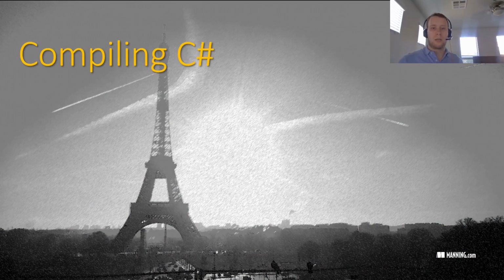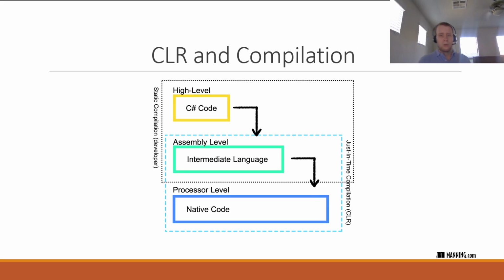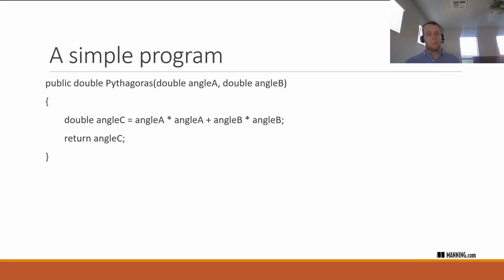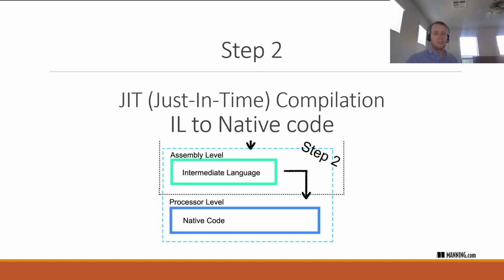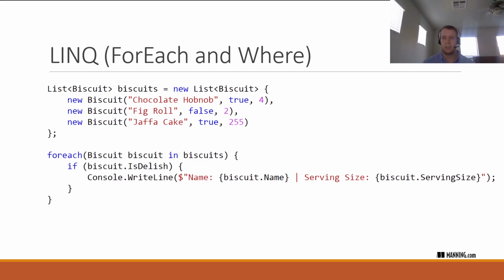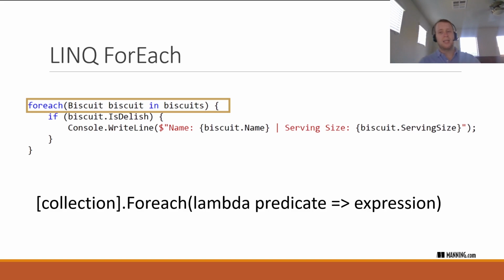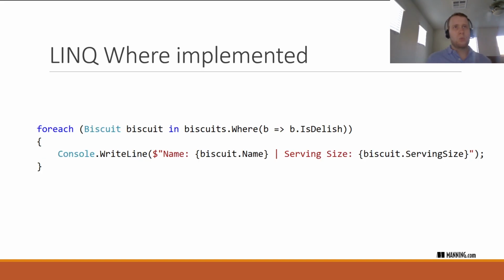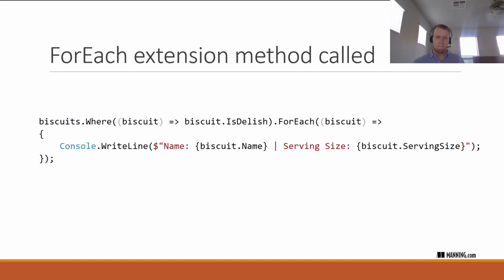How C# compiles and other C Sharp pro tips for object-oriented programmers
How to use C# in conjunction with object-oriented design principles.

This video is an excerpt from a live coding session by Jort Rodenburg: "C# and .NET for Object-Oriented Programmers".

The video references the book Code like a Pro in C#

About the book:
"Code like a Pro in C#" builds on your existing programming skills to help you seamlessly upskill your coding practice or transition to C# from Java or another OO language. You’ll learn to write the kind of idiomatic C# code that’s essential for enterprise development, honing your mastery with guided coding katas. This book discusses essential backend skills and puts them into practice with a common career challenge: refactoring a legacy codebase to be secure, clean, and readable. By the time you’re done, you’ll have a professional-level understanding of C# and be ready to start specializing with advanced-level resources.